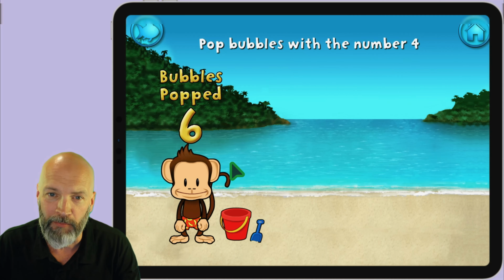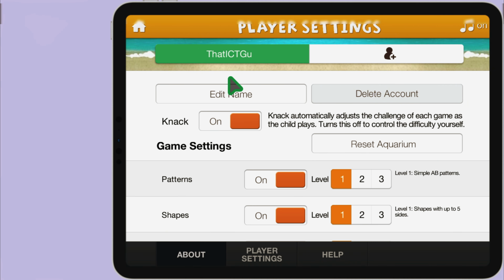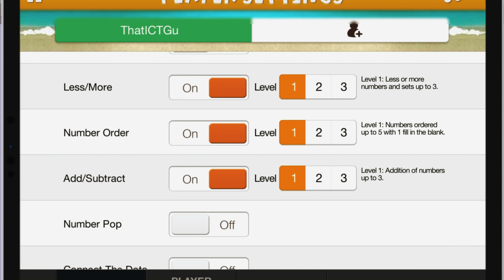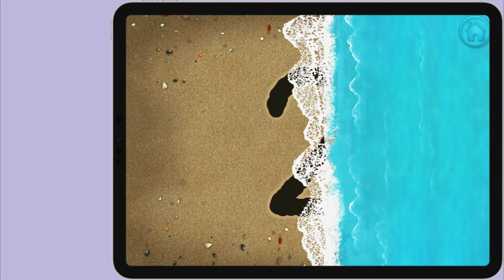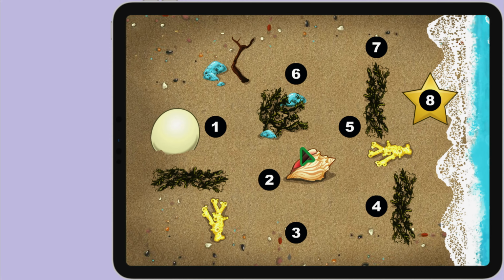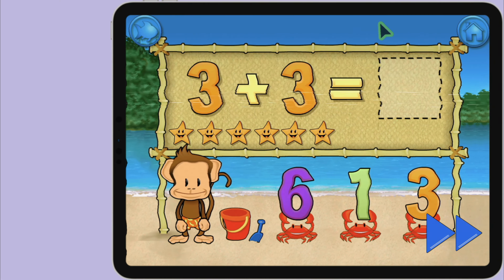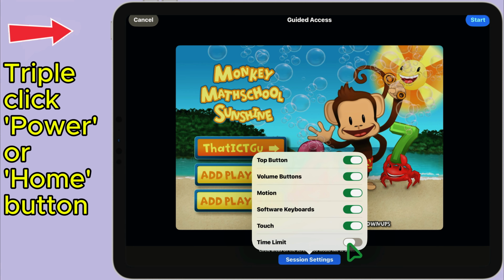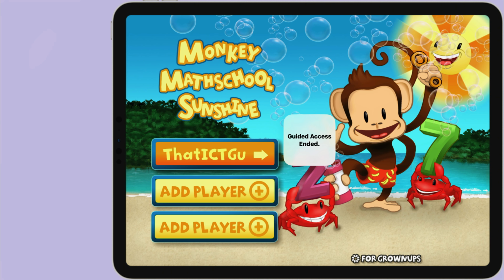Maths Support at Home: Is This the Best App for Your Child?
Is your child is just starting out with their maths? Building confidence? Needs extra support?

In this video I'm going to show you a great app that gives you an effective way to support your child with their maths.

It breaks basic skills down into small, easy-to-understand steps and is suitable for a wide range of learners, including children with and without SEND (Special Educational Needs and Disabilities).

In this video I'll show you:
• A simple, step-by-step explanation of the app
• How you can adjust the settings to make it more suitable
• How you can limit the time your child spends on the app

This app is great for:
• Parents / carers supporting learning at home
• Homeschooling and home educating families
• Teachers looking for extra classroom resources
• Teaching Assistants running interventions

Timings:
00:00 Intro
00:20 Installing the app
00:50 App settings / Grown-up area
01:12 Adjusting difficulty
02:30 Activities demonstration
03:34 Reward system
05:49 Adjusting difficulty / checking progress
06:24 Help mode
06:38 Using Guided Access
07:50 Outro